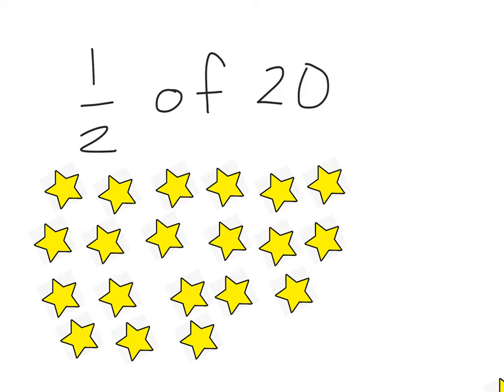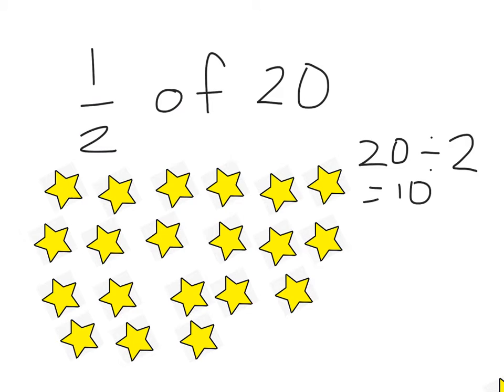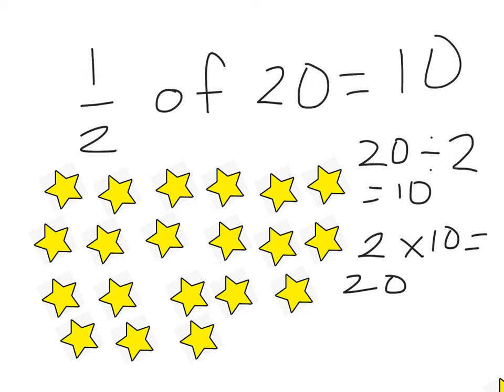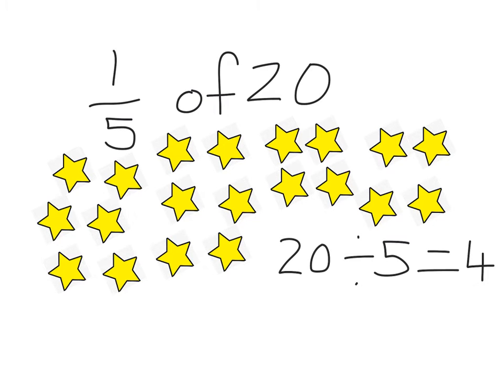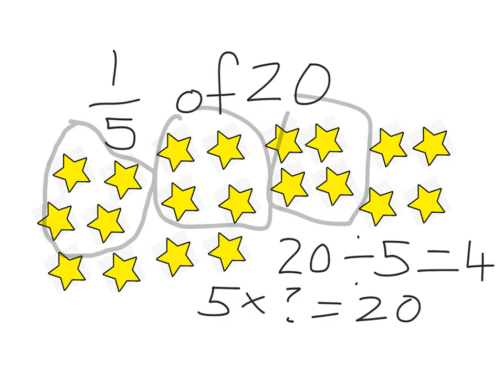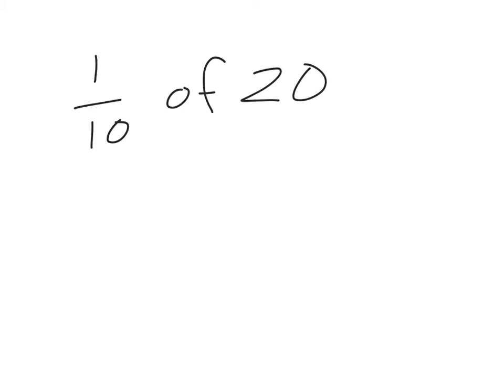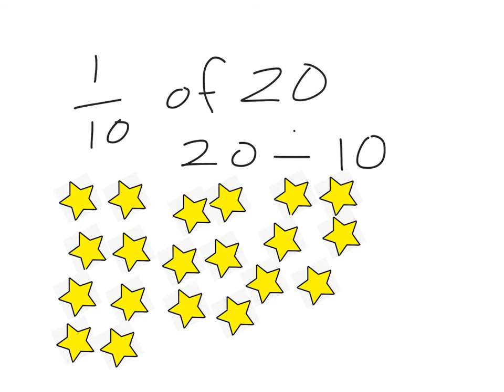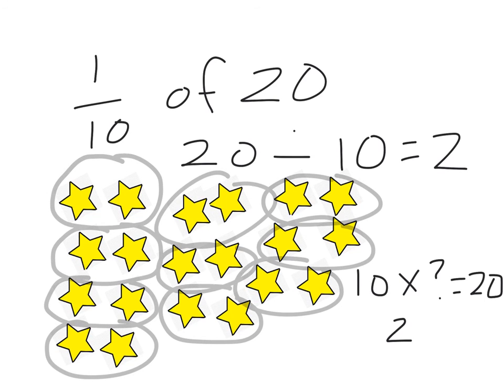Finding fractions using multiplication and division